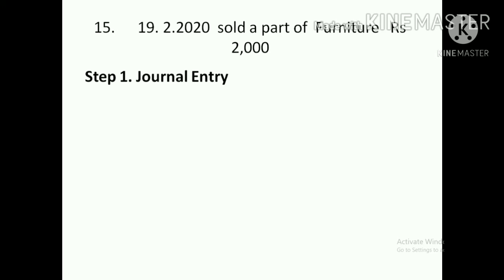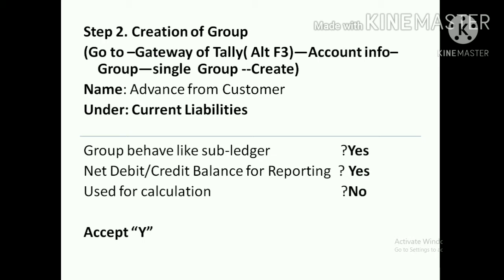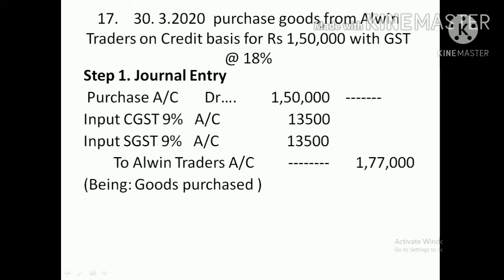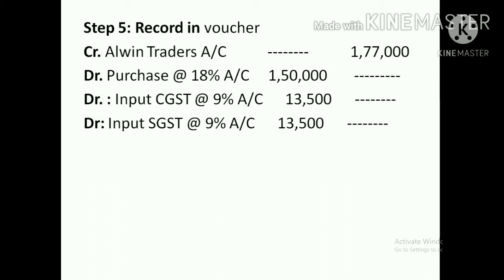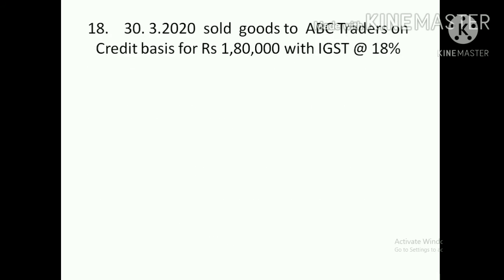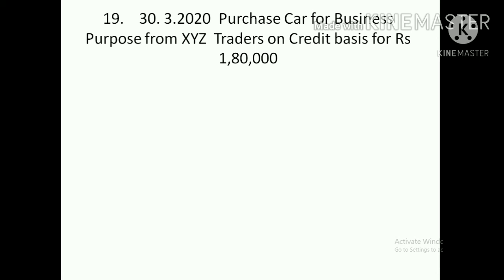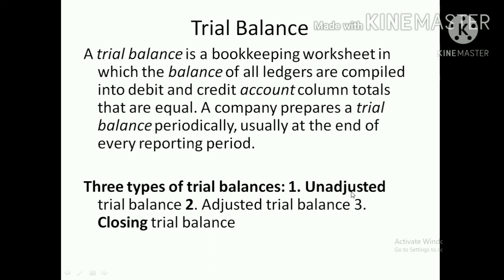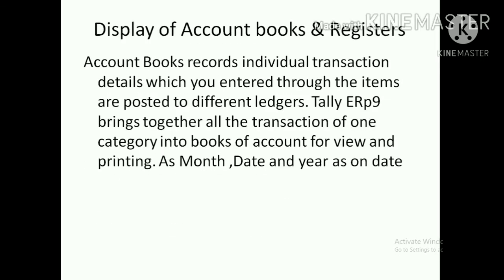IV SEM B.COM -EBA -WORKING WITH TALLY SERIES -4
Tally ERP9

Find the link for Series -1

Find the link for Series -2

Find the link for series -3